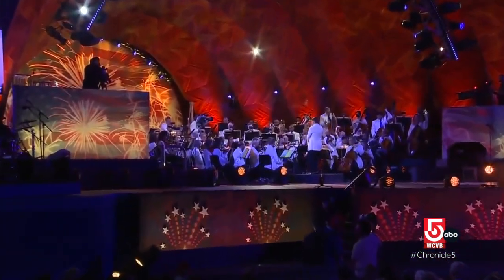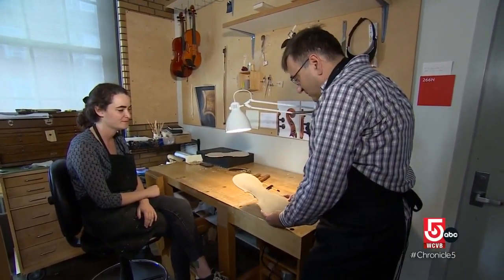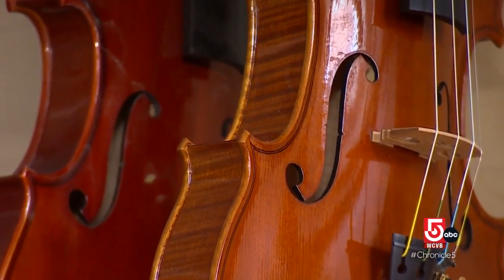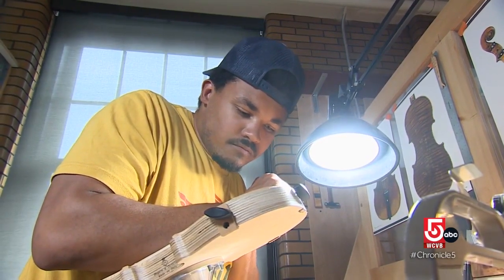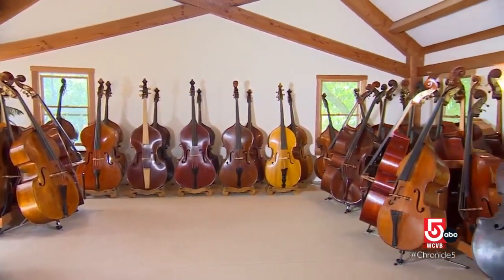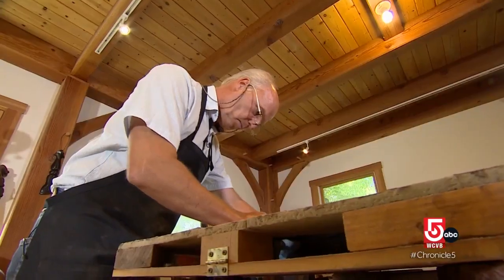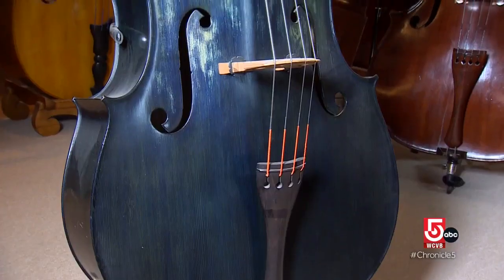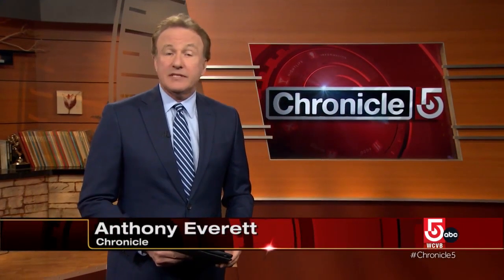Students learn to make and repair violins, while a specialty shop mends upright basses